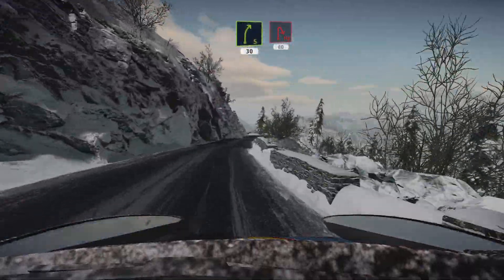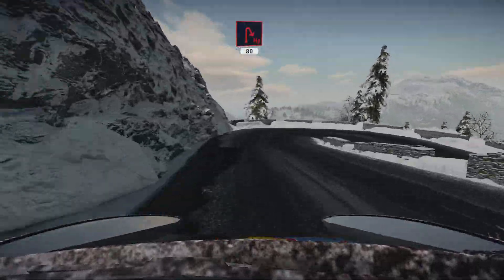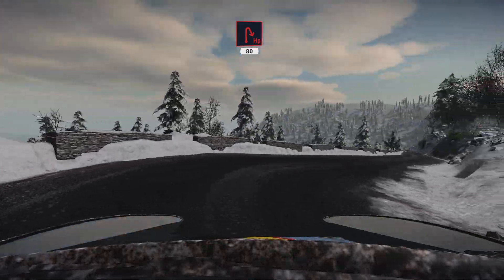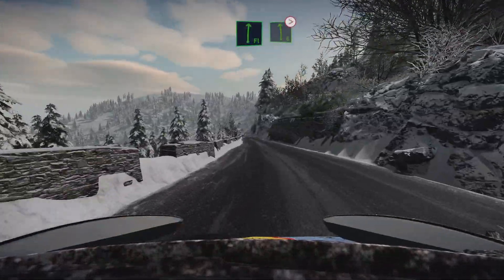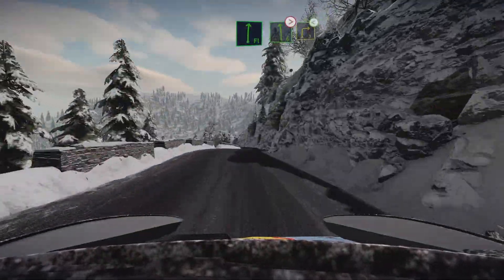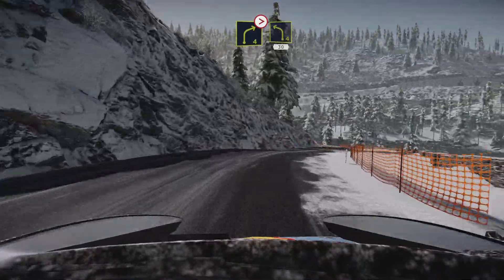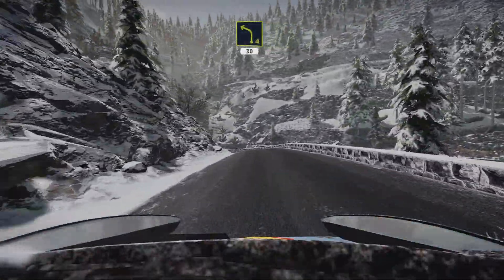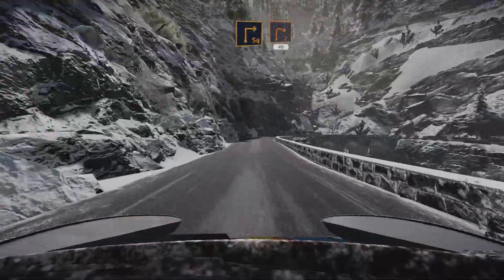WRC 9 FIA World Rally Championship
Almost went off the side of the mountain!!!